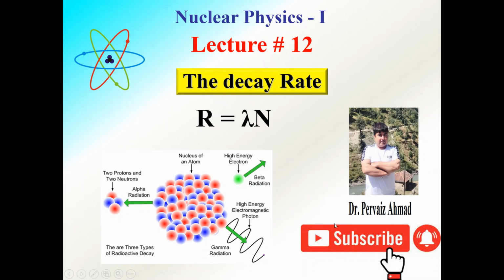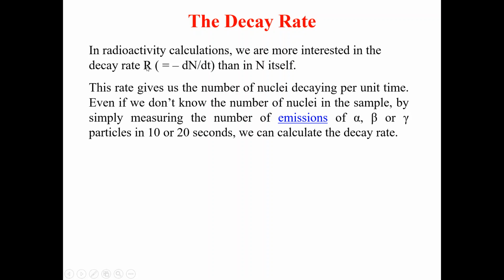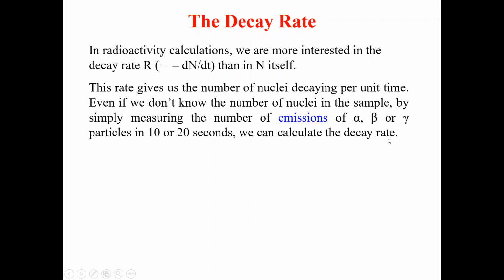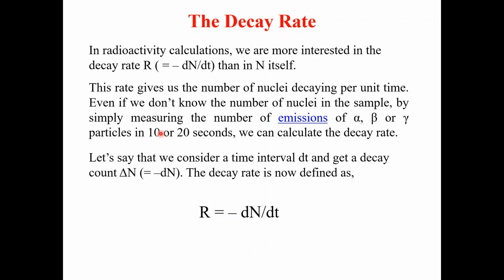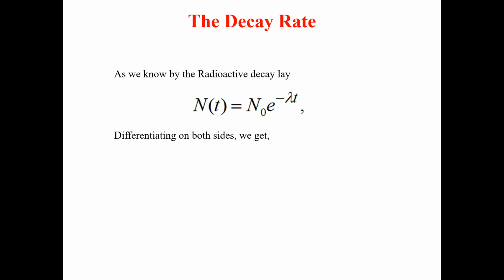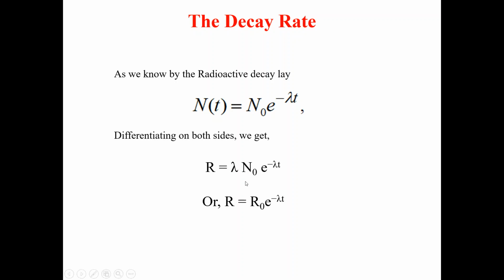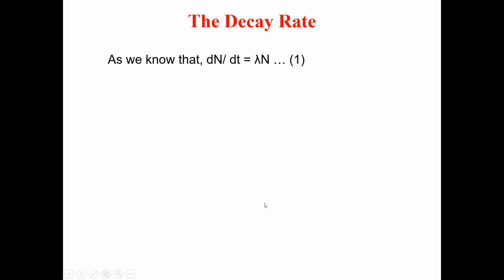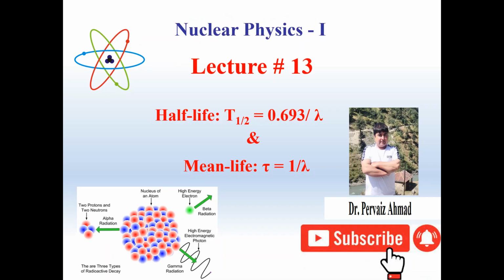Radioactive Decay Rate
Nuclear Physics - I, Lecture # 12

 " Nuclear Physics - I " is a special course designed for the BS Physics students focusing on the basics concepts directly or indirectly linked with the nucleus.  In this lecture, the students will learn about: